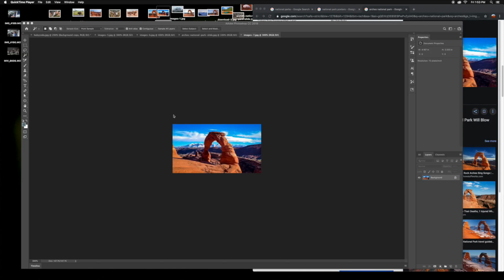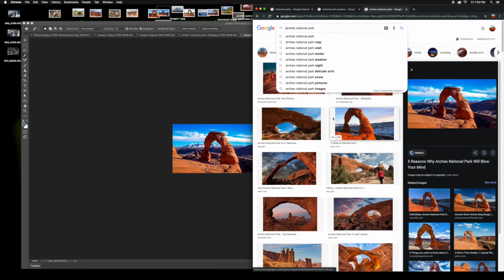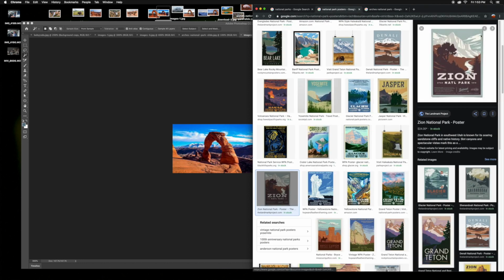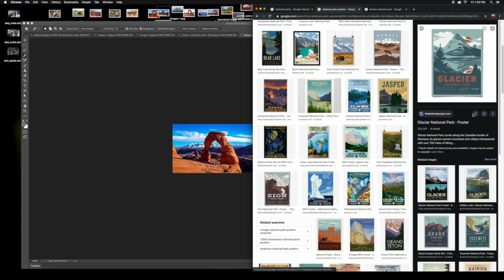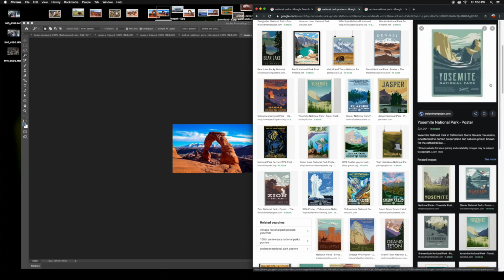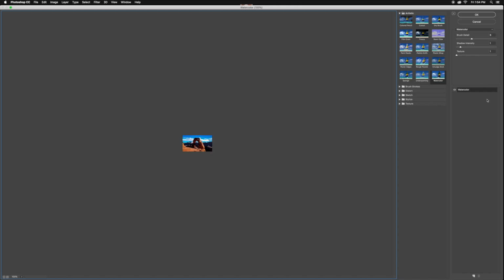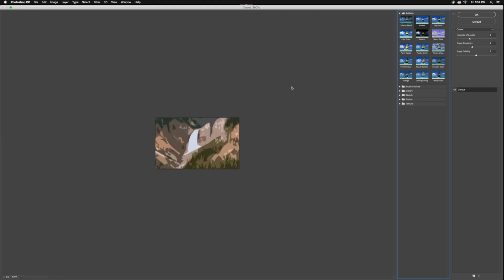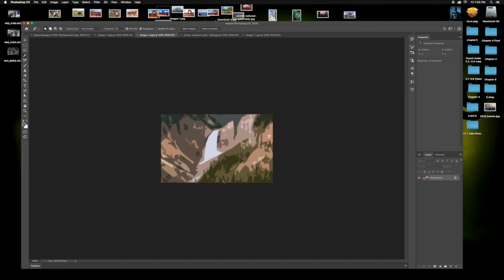Create a poster in PS